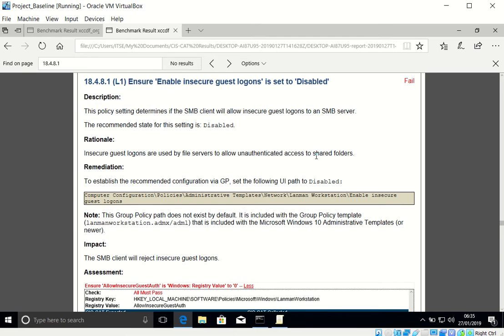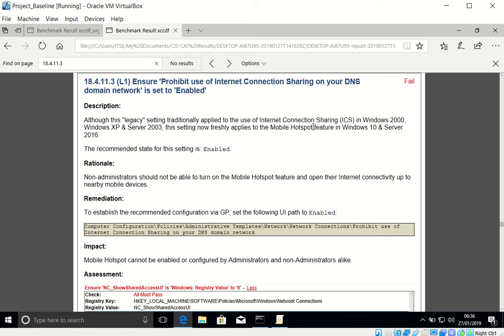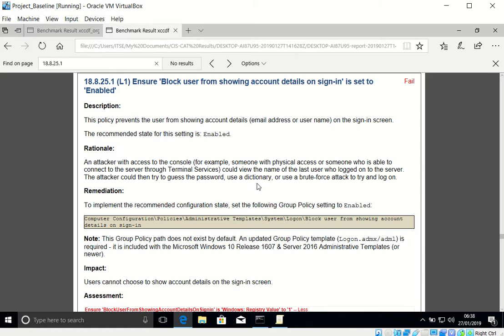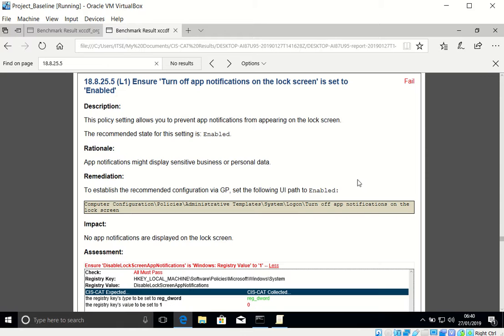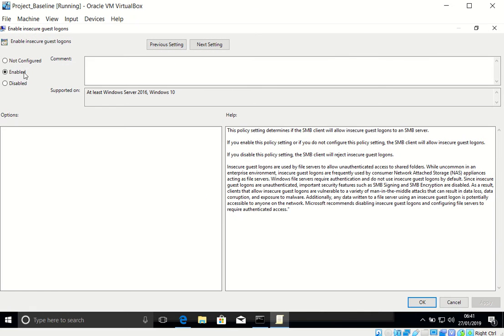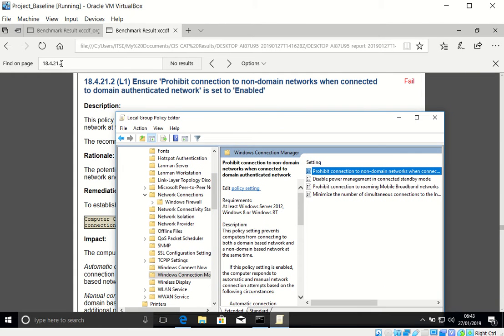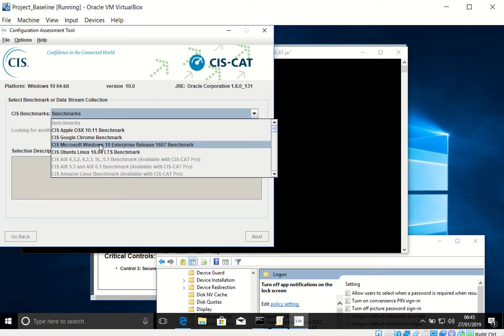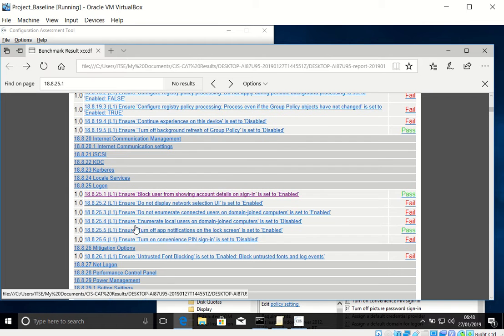1800017D WongHong ISSE Part2